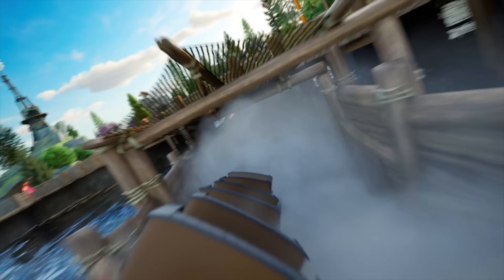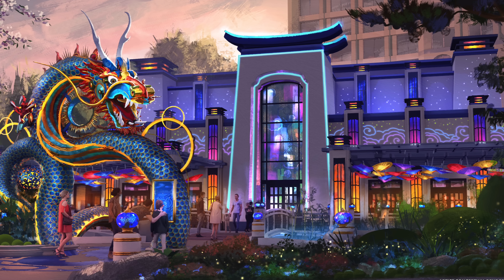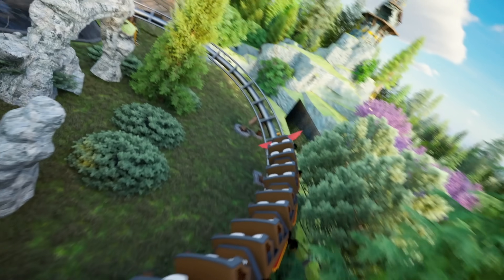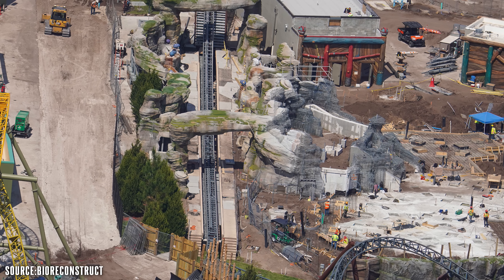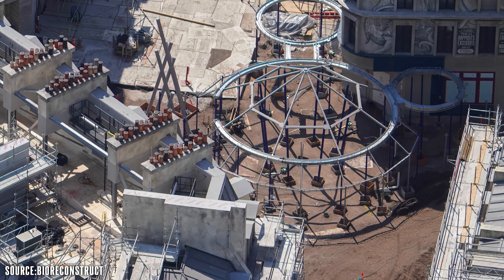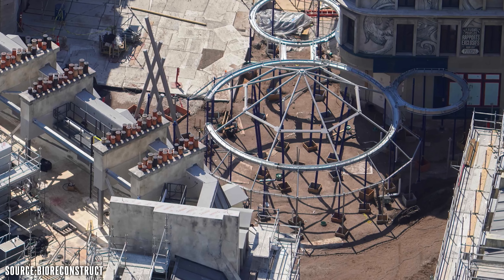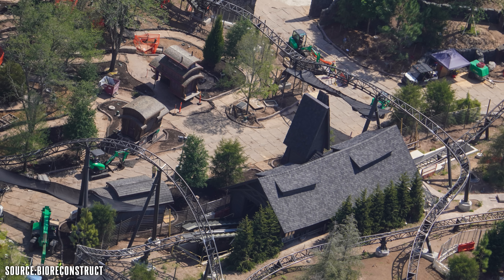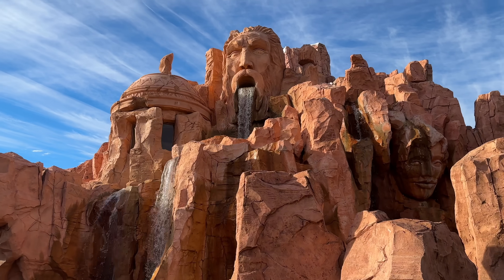HUGE Epic Universe Orlando Update! Dark Universe Land Almost Done!